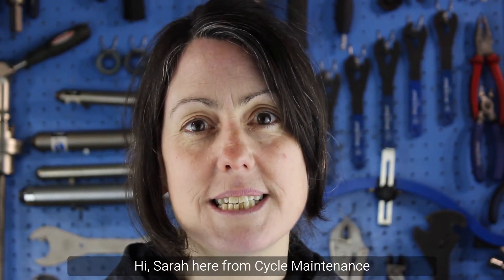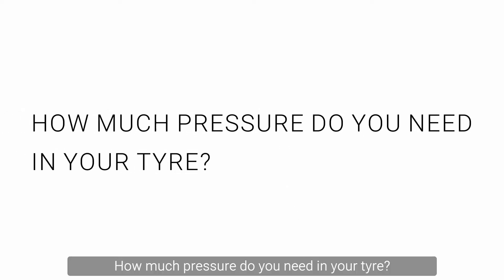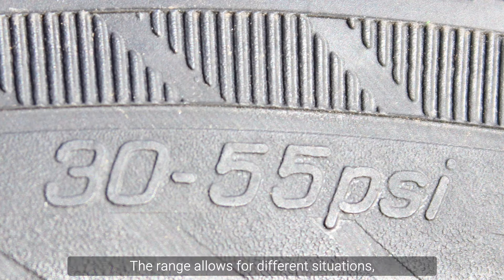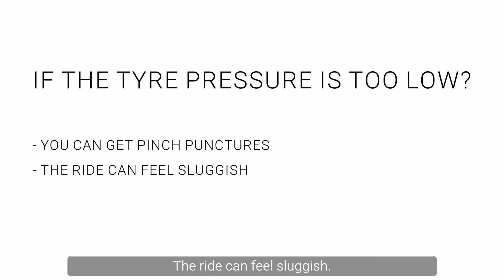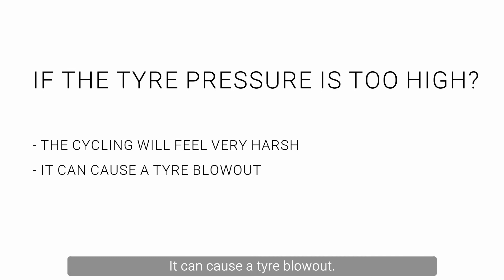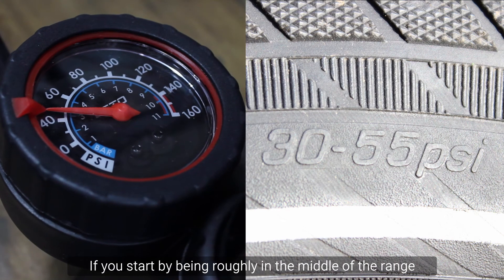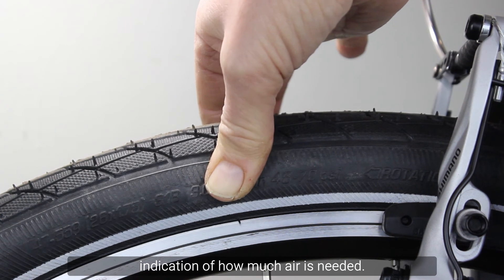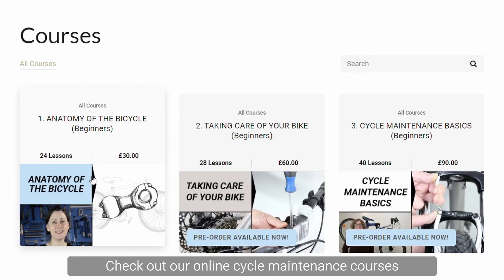Bike Tyre Pressure Explained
Air is being lost constantly, but at a very slow rate, so it is easy to not realise that the tyres are deflating.

How much bike tyre pressure does your bicycle need? Find out in our video and blog on bike tyre pressure explained which covers the basics of bike tyre pressure

You will find this information etched in small writing on the edge or sidewall of the tyre. The most common unit in the UK is PSI (pounds per square inch.) It will be expressed as a range, for example 50-80 PSI.

The range allows for different situations, the most important being rider weight and terrain.

If you would prefer to read our article on bike tyre pressure instead, click this